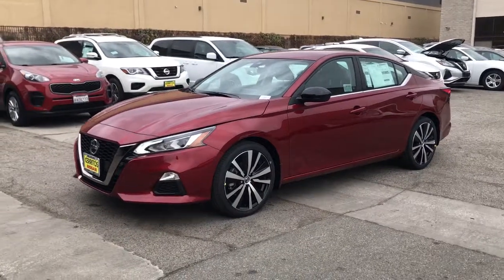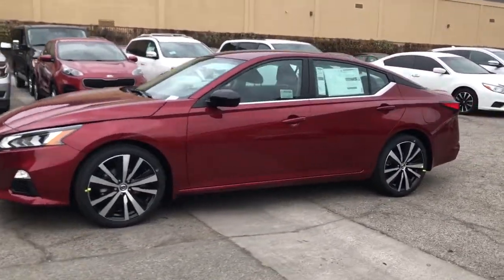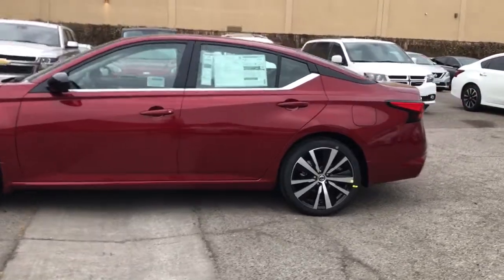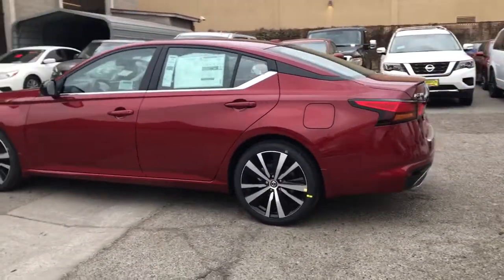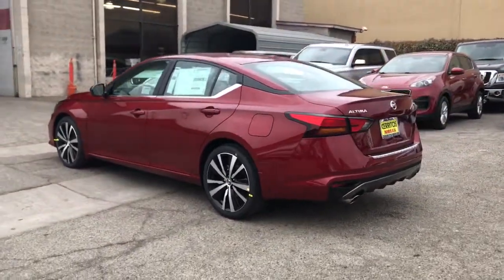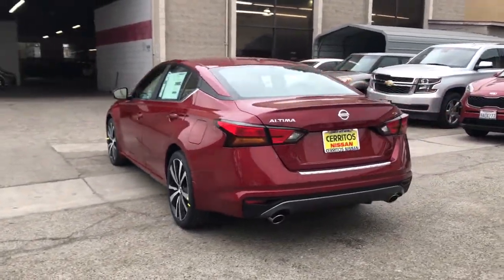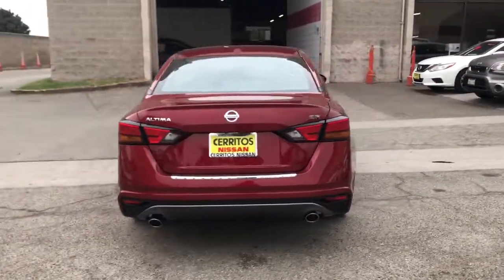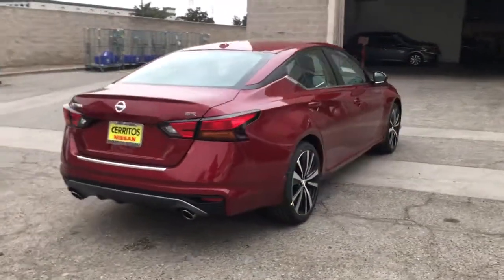2021 Nissan Altima Cerritos, Los Angeles, Anaheim, Huntington Beach, Long Beach, CA 2100118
Scarlet Ember Tintcoat New 2021 Nissan Altima available in Cerritos, California at Cerritos Nissan. Servicing the Los Angeles, Anaheim, Huntington Beach, Long Beach, CA area.
2021 Nissan Altima 2.5 SR - Stock#: 2100118 - VIN#: 1N4BL4CV1MN327715

Cerritos Nissan
18707 E. Studebaker Rd

CVT with Xtronic. 2021 Scarlet Ember Tintcoat Nissan Altima 2.5 SR FWD CVT with Xtronic 2.5L 4-Cylinder DOHC 16V28/39 City/Highway MPG